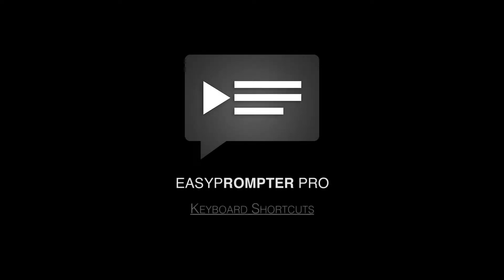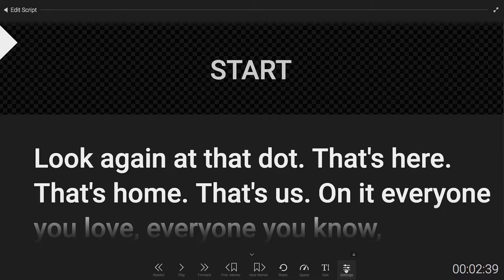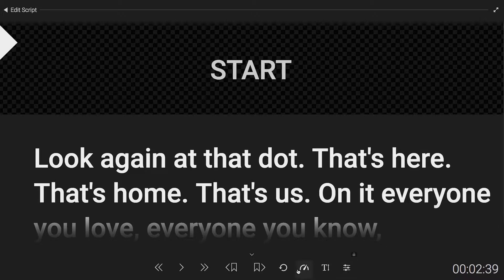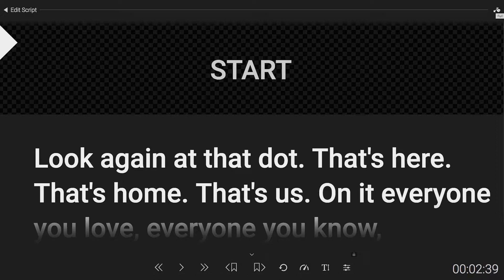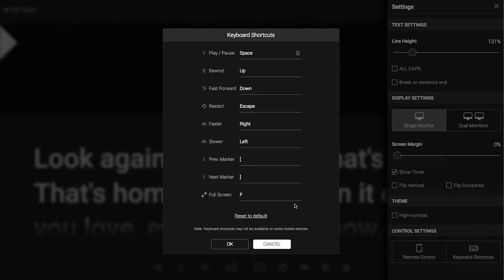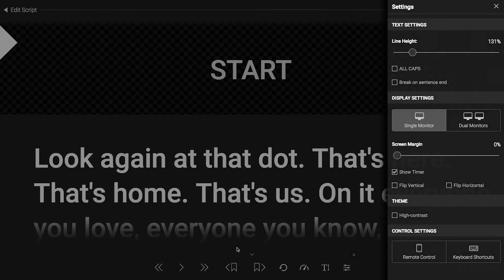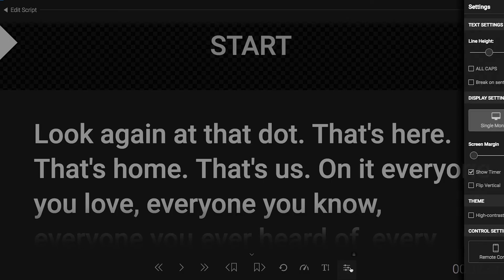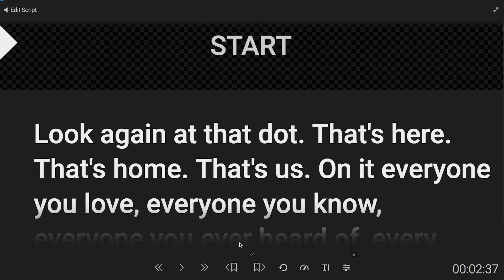EasyPrompter Pro Tutorial - Keyboard Shortcuts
EasyPrompter Pro works with a variety of control surfaces, keyboards and presentation remotes. Whatever makes the most sense in your studio setup.